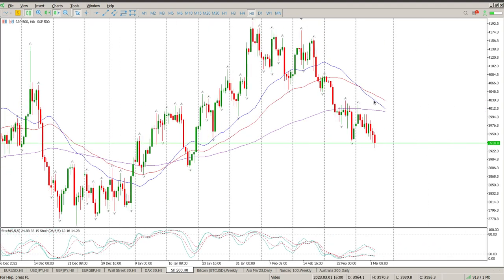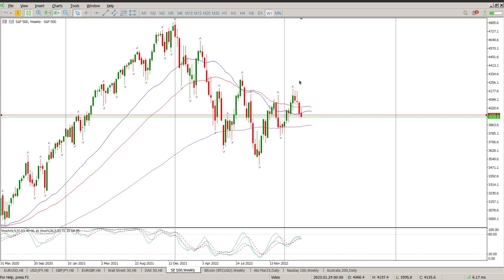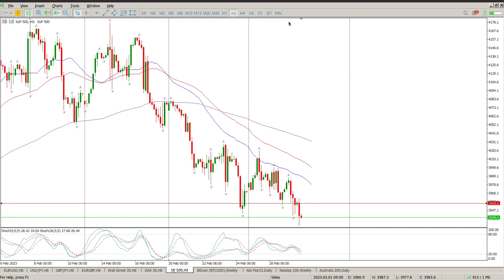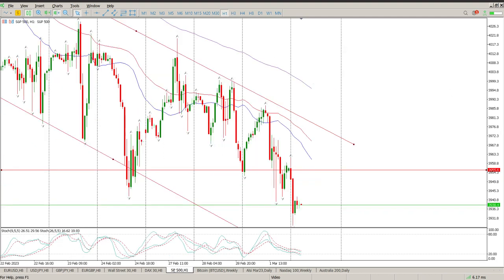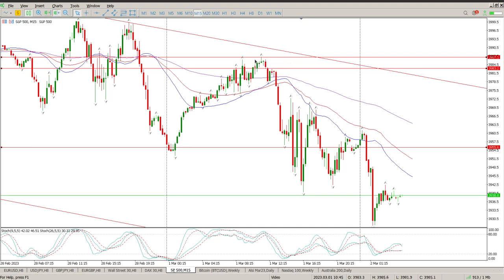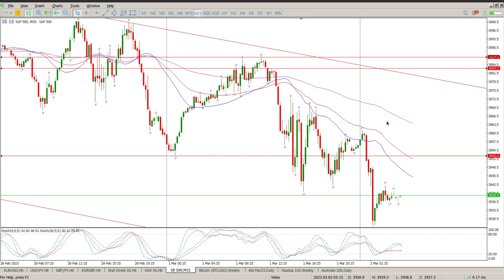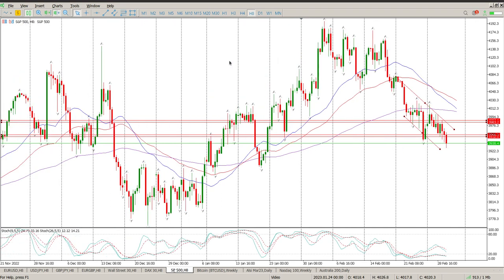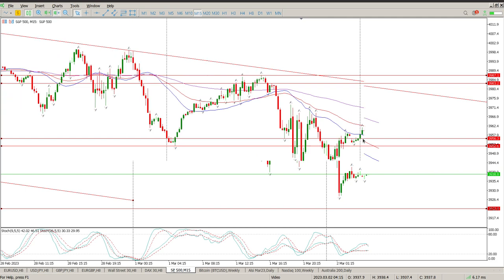S&P 500 Today 2 March 2023 Day Trade Setups Daily Technical Analysis. learn to trade.